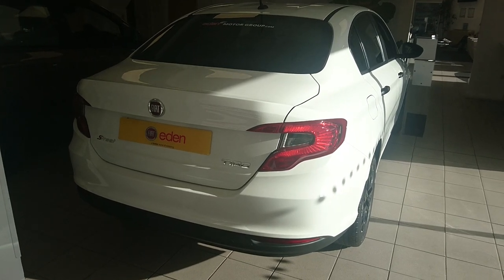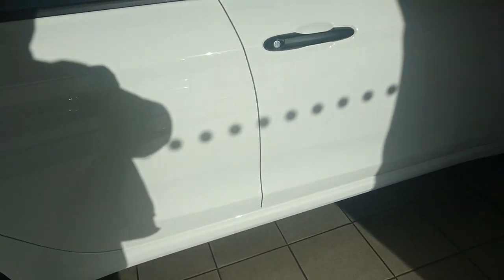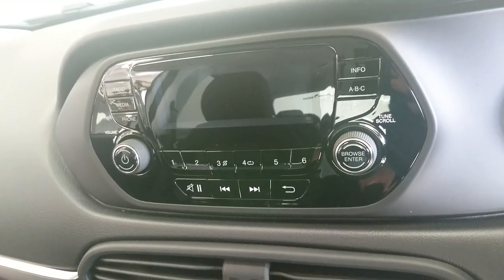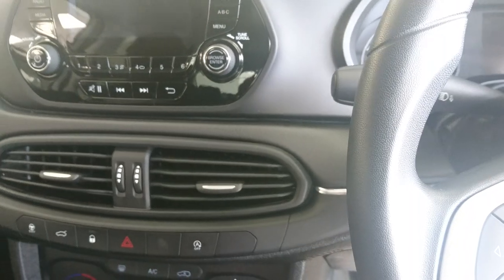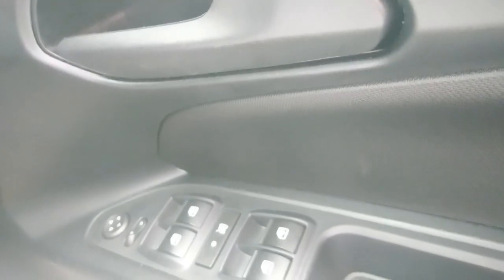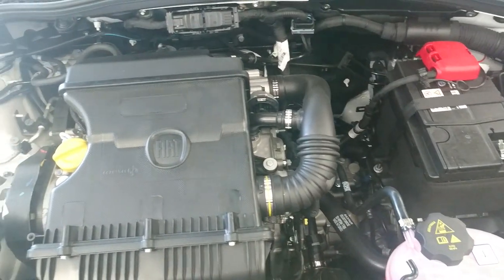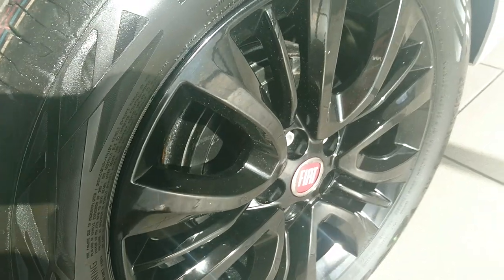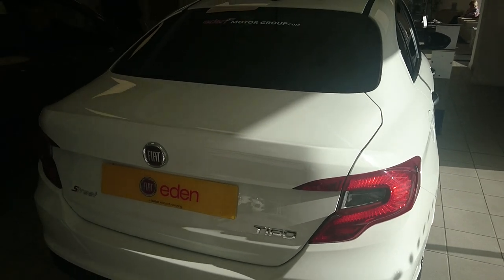2020 Fiat Tipo Saloon (Egea) 1.4 Street Walkaround - Lloyd Vehicle Consulting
Today, I ventured out to Eden Fiat in Basingstoke to finally have a look at the new 2020 Fiat Tipo Saloon. There are two models, Easy and Street, both with a 1.4 normally aspirated petrol engine developing 95 bhp and a six speed manual gearbox. This particular one is the Street, which retails for just over £14,500. I know that many viewers on my channel have been desperate to see this car on video for a number of months, and so your wish is my command. Sadly, I ended up not being able to open the boot having closed it, but I did manage to film the engine bay. There is a much wider variety of engine and trim options available with the Tipo Saloon and Estate. Thanks again to Eden Fiat in Basingstoke for letting me film the Tipo Saloon!